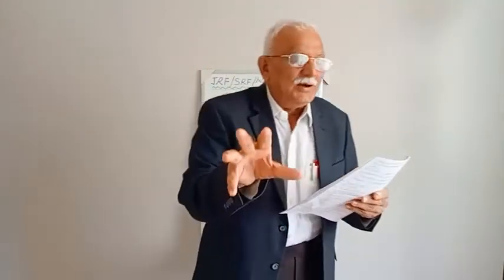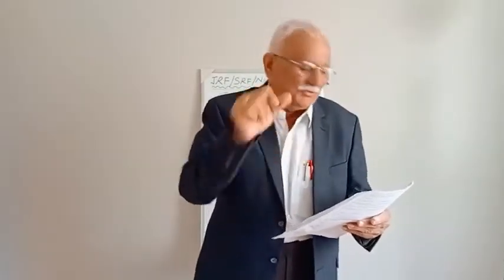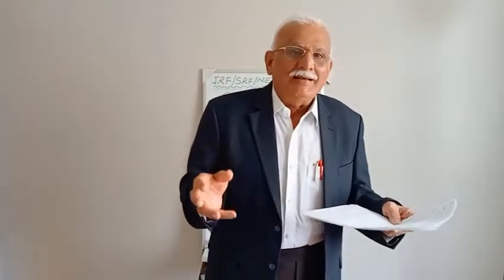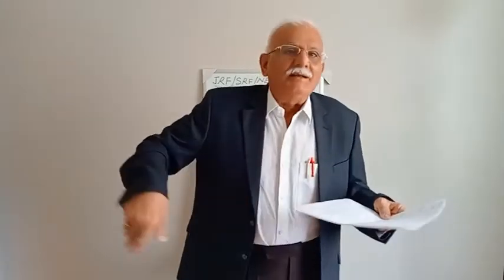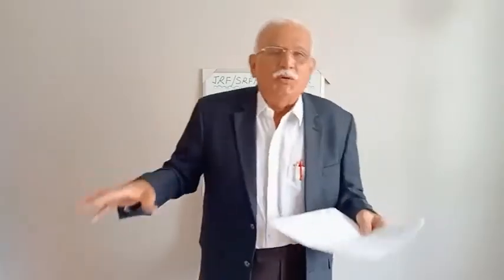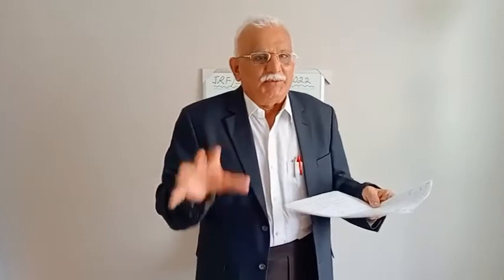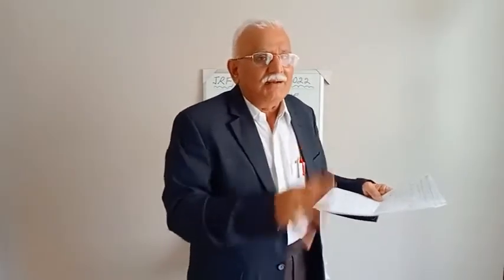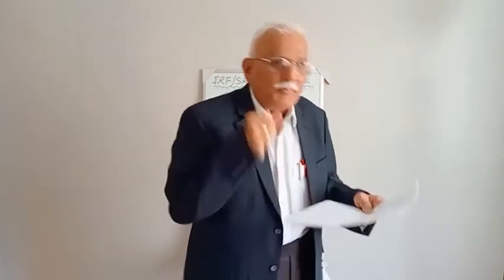JRF/SRF/NET - 2022 - General Knowledge - 11Th Lecture